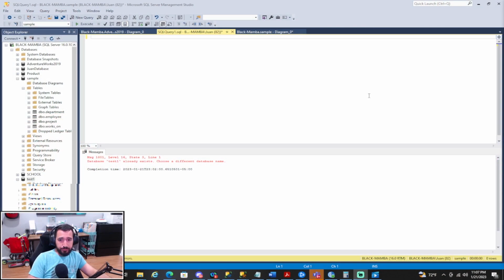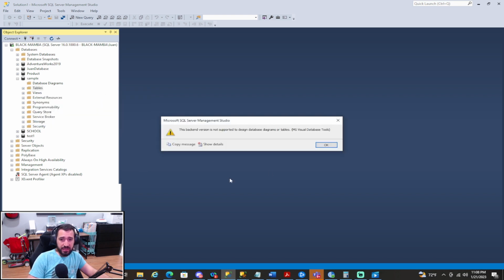Data Science Student Experience - Week 2 | SQL Server 2022 Headache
I said SSMS 19 Preview 4 in the video, but it's actually Preview 3*.